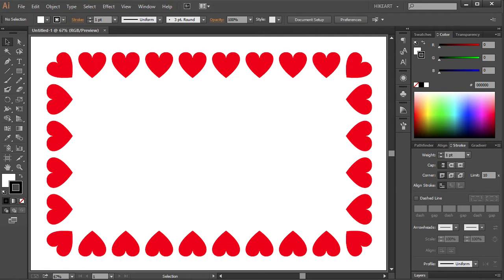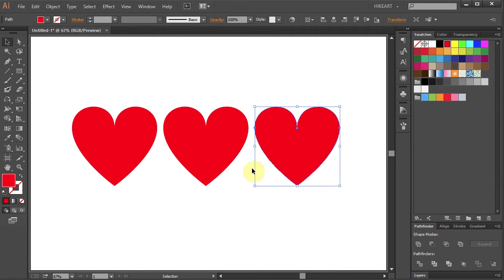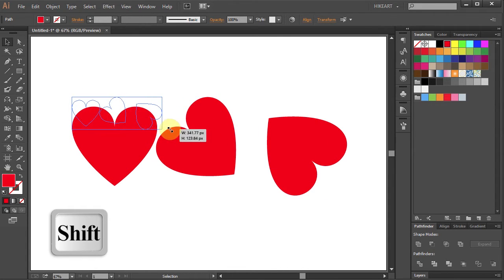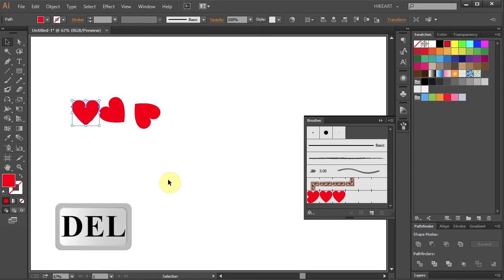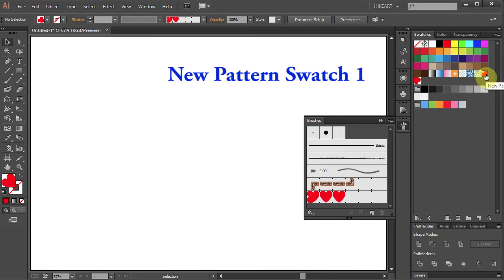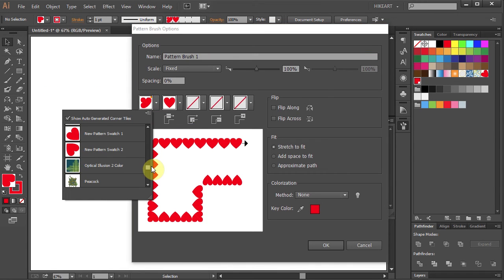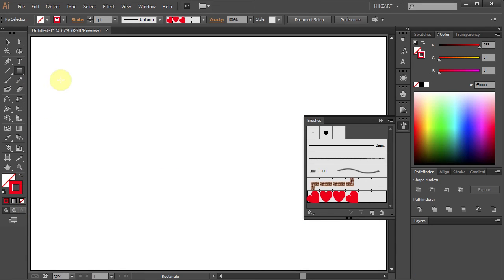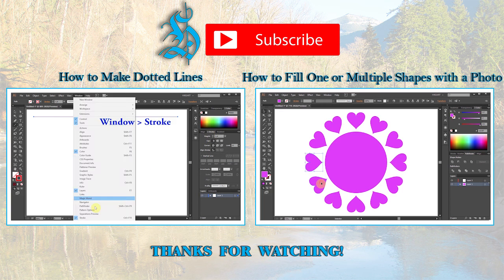How to Create a Heart Pattern Brush in Adobe Illustrator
Learn how to create a heart pattern brush using the pen tool and the brushes and swatches panels.
TUTORIALS